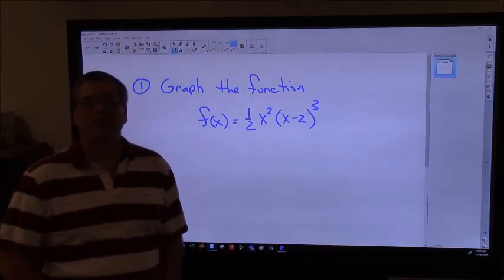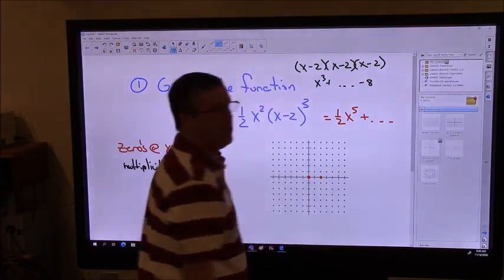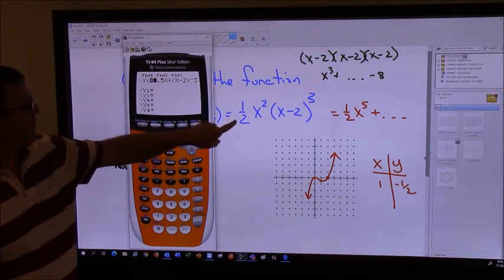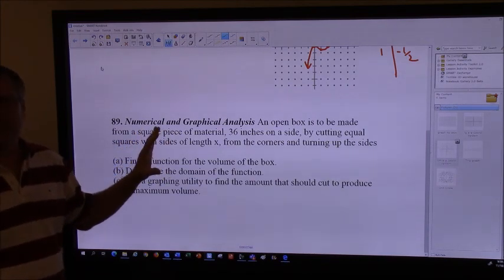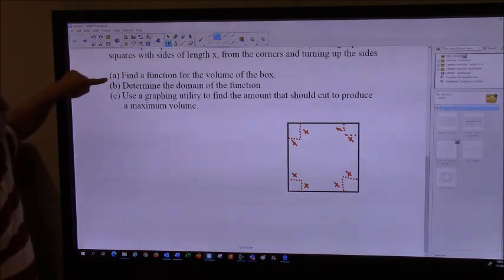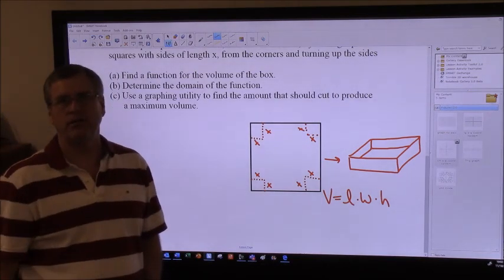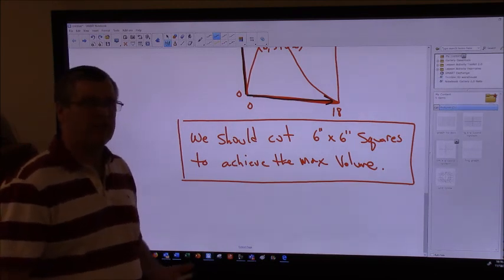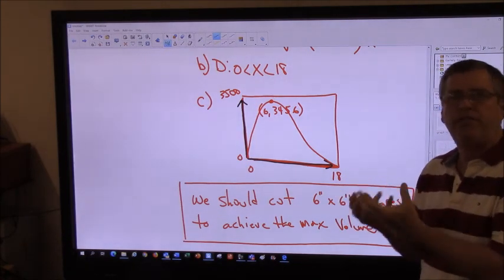PreCalc Ch2 Sec 2c Polynomial Prob Solving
Problem Solving with Polynomials